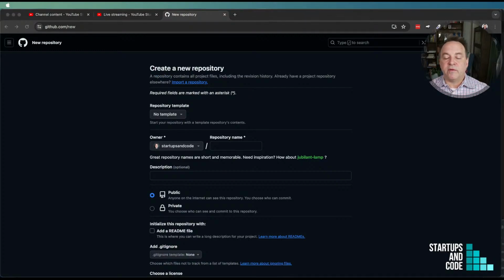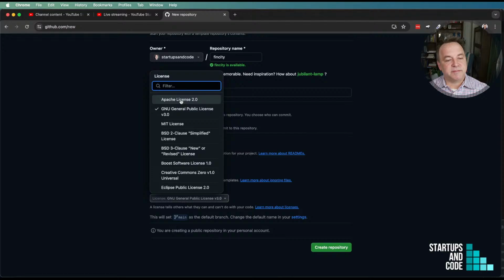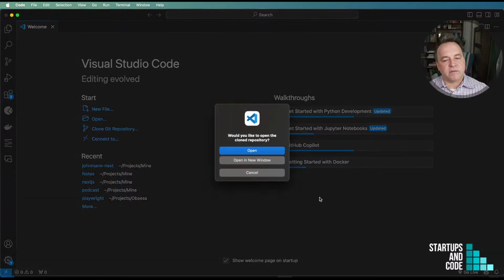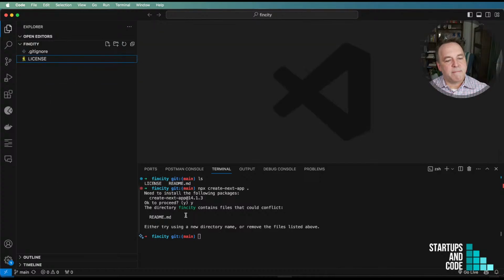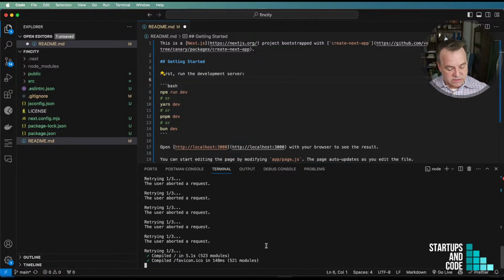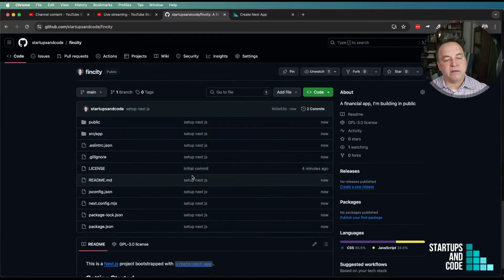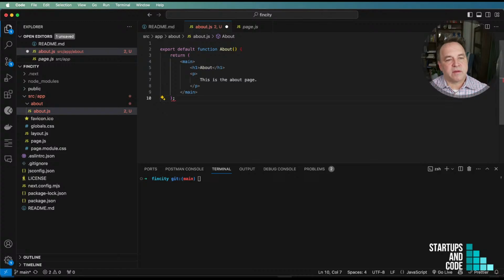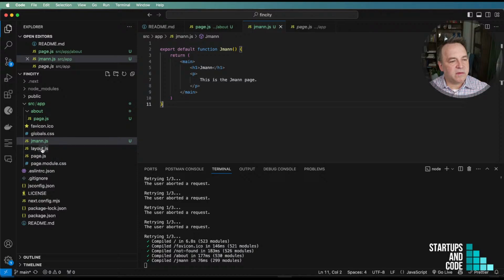Startups and Code - The Daily